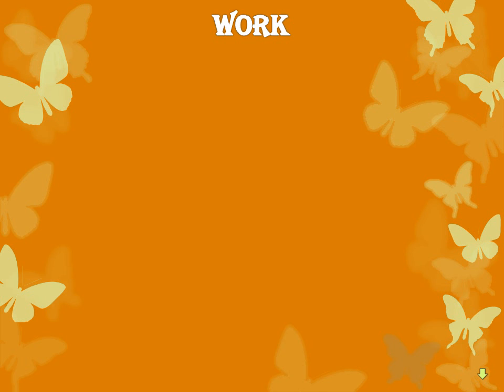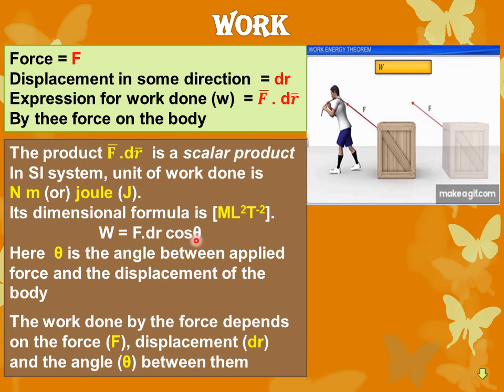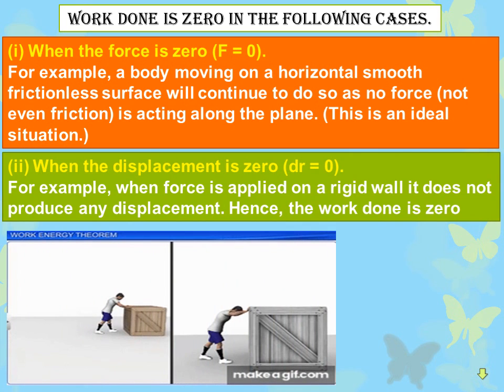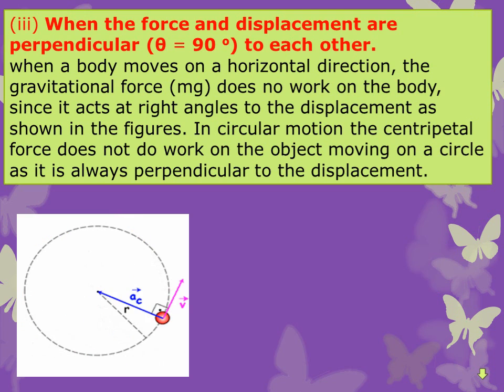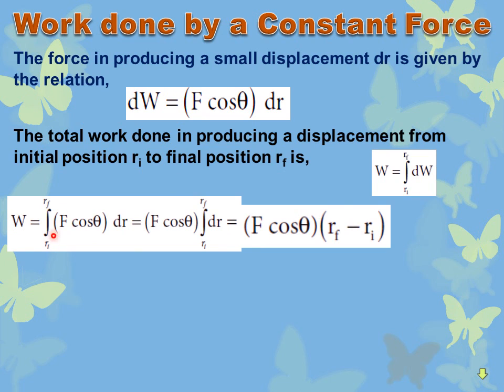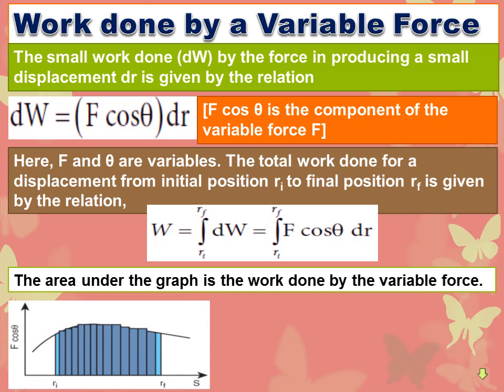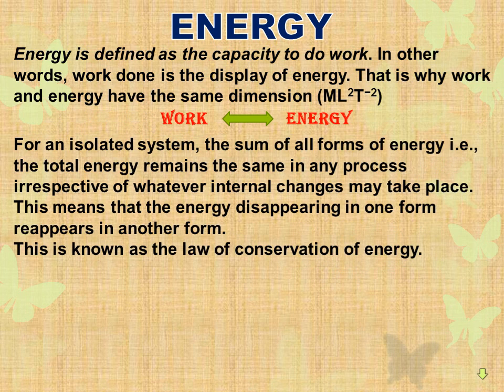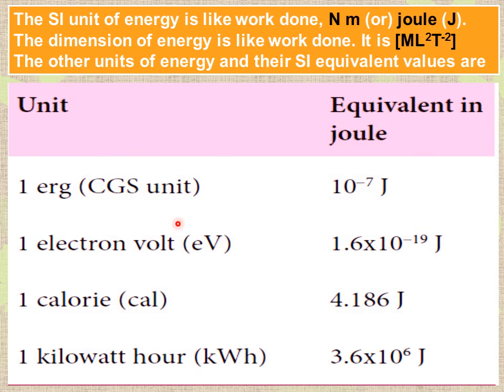WORK, ENERGY AND POWER 1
Work
Energy